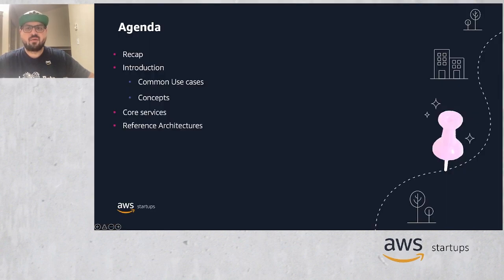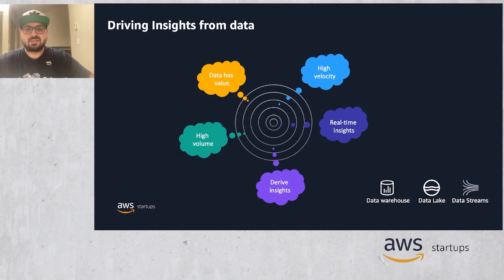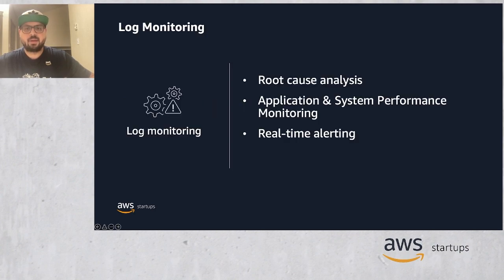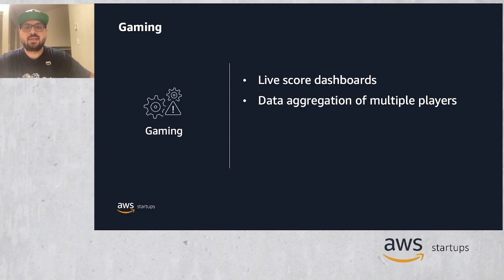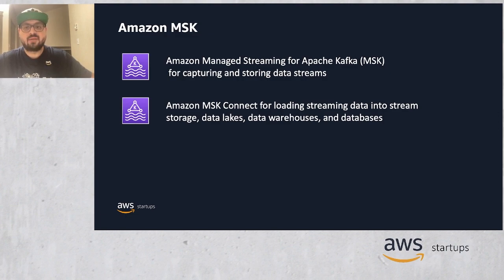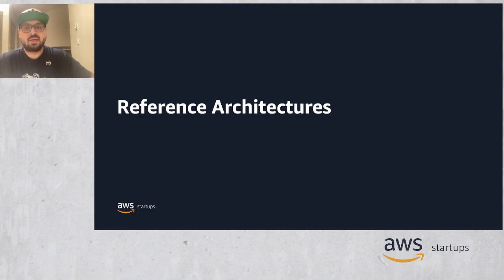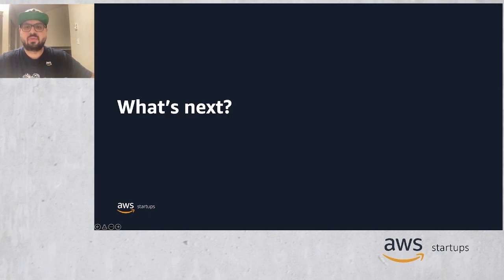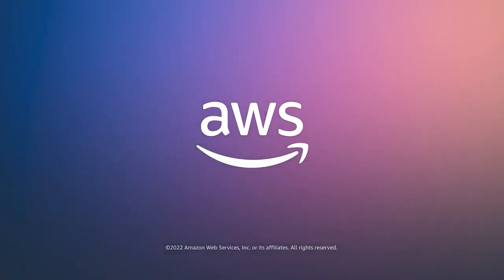AWS Analytics Bytes: Get real-time insights with streaming analytics | Amazon Web Services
Welcome to the third episode of Analytics Bytes: A video series where we explore common Startups analytics use cases and how to architect for them. This video describes streaming analytics with common use cases, reference architectures, and AWS services to ingest, store and process streaming data.

The value of real-time data is important when making proactive decisions in your solutions. Failing to act in real-time can translate to real losses. The more the data ages, you loose the ability to take time-critical decisions on top of it.
Stream processing allows analytical insights to be gathered and acted upon instantly on high volume, high velocity real-time data.

1. Build Modern Data Streaming Analytics Architectures on AWS (Whitepaper)
2. Amazon Kinesis Services under Big Data Blog
3. Amazon MSK under Big Data Blog
4. Amazon Kinesis Streams Workshop